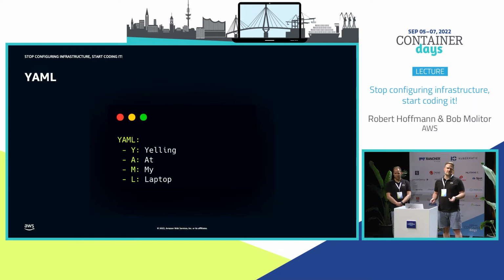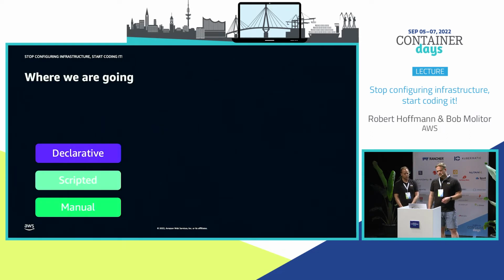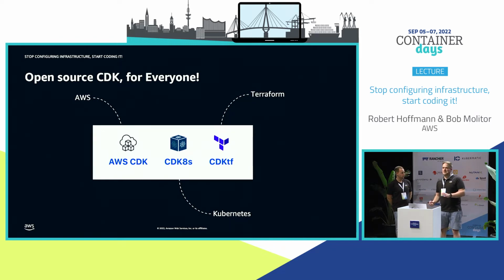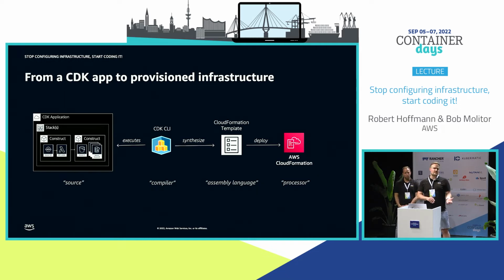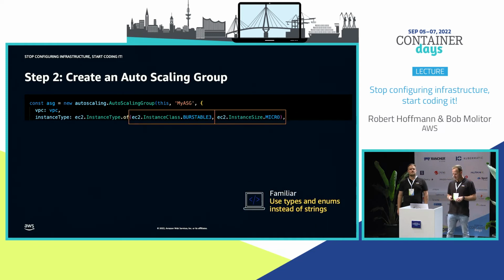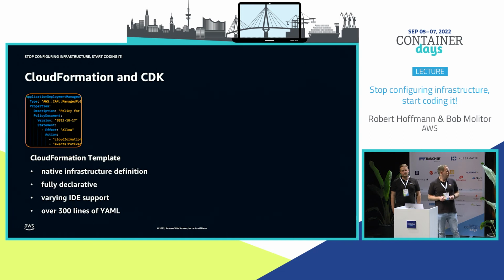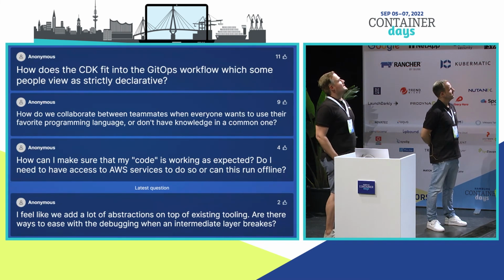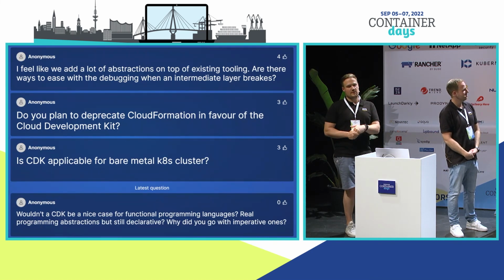Stop configuring infrastructure, start coding it! - Robert Hoffmann & Guillaume Molitor, AWS